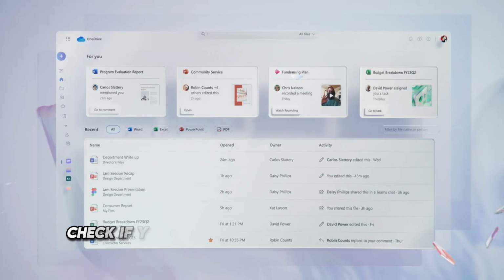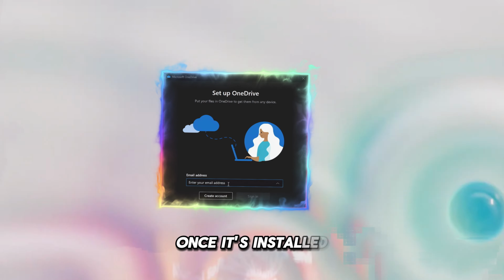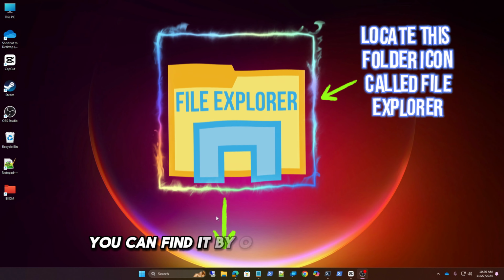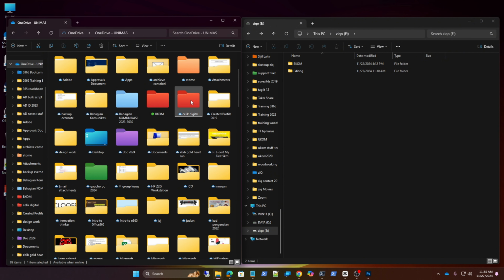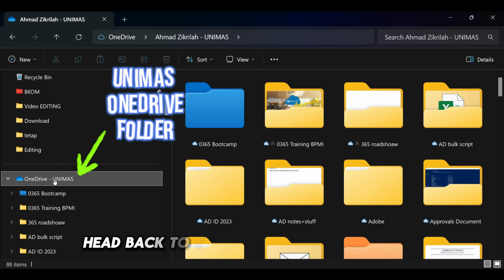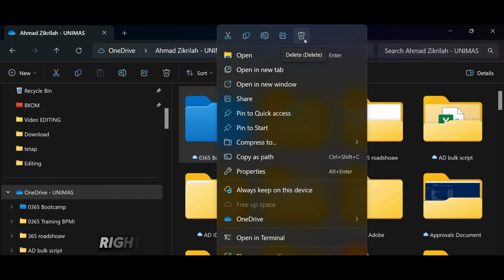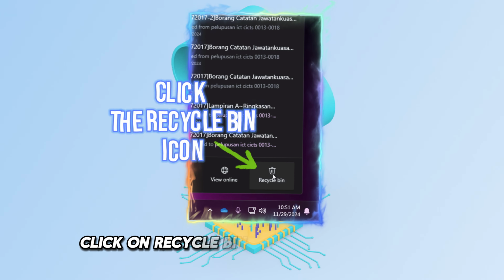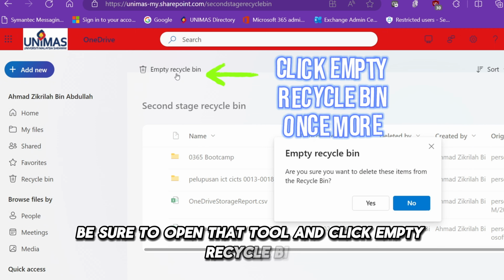💡 OneDrive Desktop Tips: Manage Storage Like a Pro | UNIMAS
Welcome to our UNIMAS edition guide on maximizing your storage efficiency using OneDrive Desktop Apps! 📂✨

In this video, we'll walk you through:

Quick Tips to manage your OneDrive storage more effectively.
Hacks to speed up your storage management.
Best Practices for organizing your files and folders.
Exclusive Tips tailored for UNIMAS staff and students.
Whether you're a student, faculty member, or staff, this video has something for everyone.